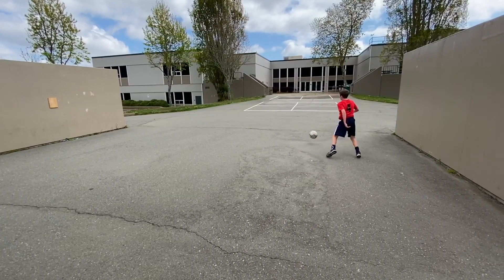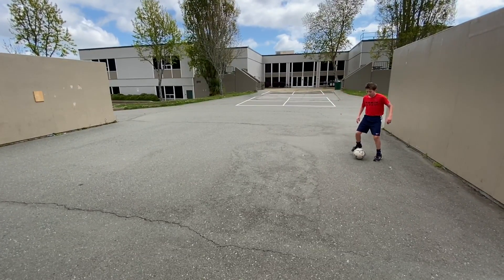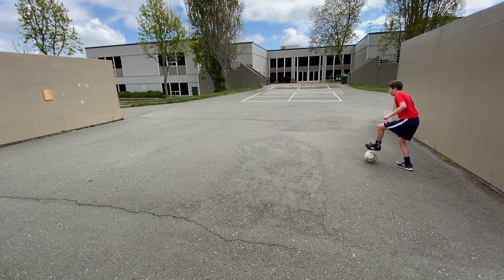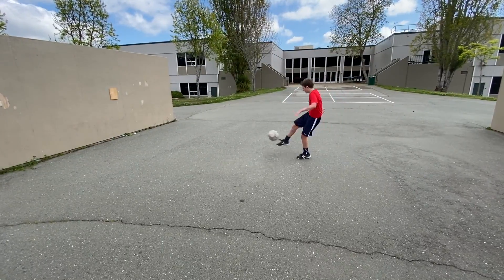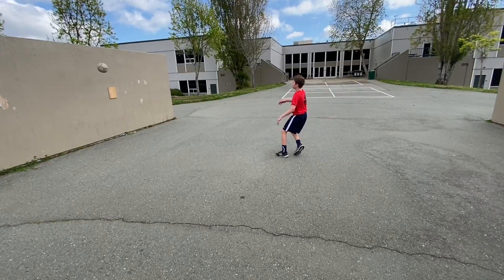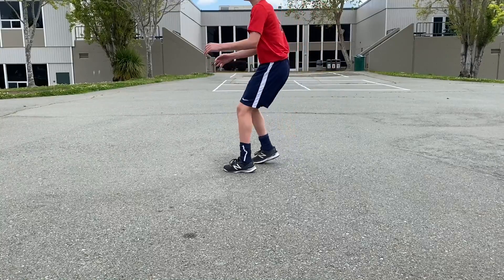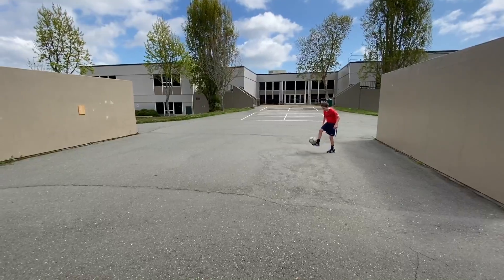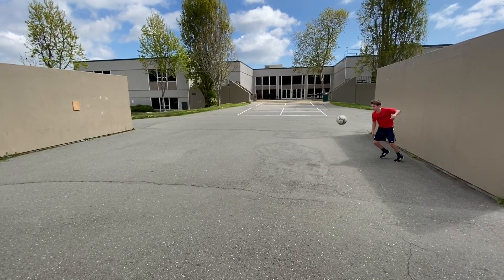Shooting, Long Passes, and Volleys Against a Wall Tutorial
This video is about Shooting, Long Passes, and Volleys Against a Wall Tutorial